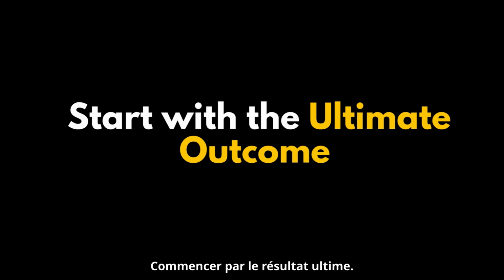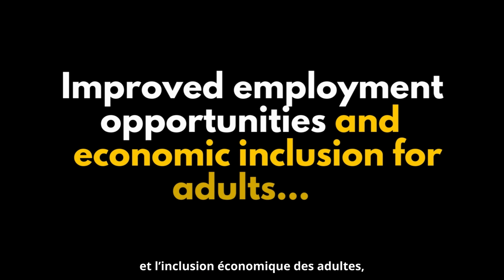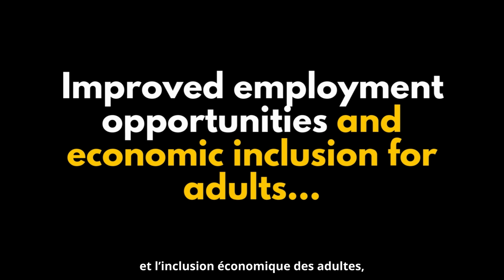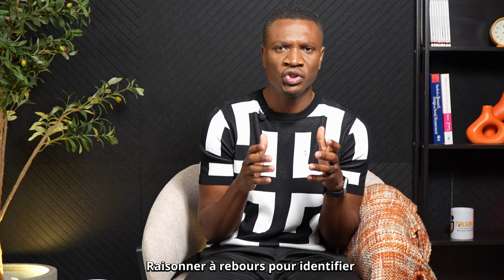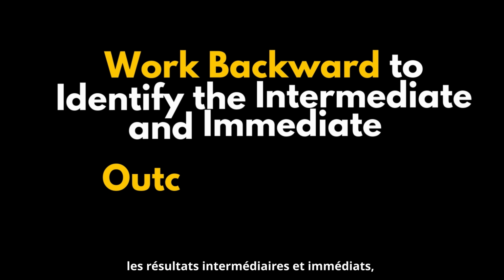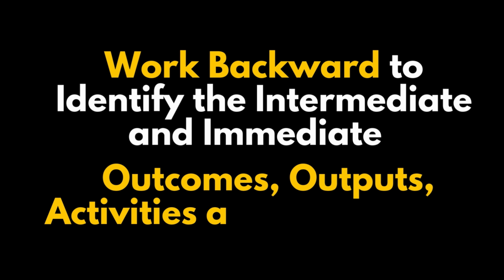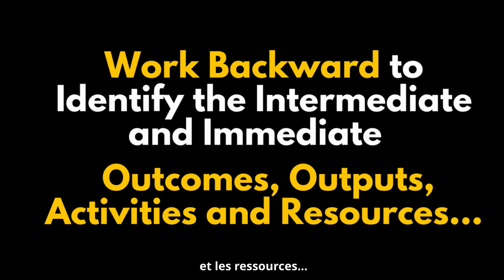Monitoring and Evaluation Circle Episode II: The Logic Model Part II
In the first part of Episode II, we introduced the foundation of any strong Monitoring & Evaluation system: the Logic Model.
🔍 In this second part, we take things a step further.
This episode is all about how to develop your own Logic Model—step by step—using a clear, structured approach and a real project example.
In this video, you’ll learn the four key steps to follow when creating a Logic Model:
1️⃣ Identify the problem and the expected impact
2️⃣ Work backward to determine the outcomes, outputs, activities, and inputs needed to reach that impact
3️⃣ Engage stakeholders throughout the process to build ownership and alignment
4️⃣ Review and refine your Logic Model to ensure clarity, coherence, and usefulness
🎯 Real Example Included!
Together, we build a complete Logic Model for a project tackling digital literacy barriers faced by adults struggling to navigate the online job market.
We identify:
✔ The long-term outcome
✔ The intermediate and immediate outcomes
✔ The outputs
✔ The activities
✔ The inputs
… and how everything connects logically from start to impact.
Whether you're designing a new project or strengthening an existing one, this episode gives you the tools you need to produce a Logic Model that is practical, meaningful, and results-oriented.
🌍 About The M&E Circle
The M&E Circle is a community-driven space that brings together evaluators, practitioners, students, and project leaders to learn, share, and grow in the field of Monitoring & Evaluation.
Dans la première partie de l’Épisode II, nous avons présenté l’élément fondamental de tout système de Suivi et Évaluation (S&E) : le Modèle Logique.
🔍 Dans cette seconde partie, nous allons encore plus loin.
Cet épisode vous montre comment construire votre propre Modèle Logique, étape par étape, à l’aide d’une démarche structurée et d’un exemple concret.
Dans cette vidéo, vous découvrirez les quatre étapes clés pour élaborer un Modèle Logique solide :
1️⃣ dentifier le problème et l’impact attendu
2️⃣ Travailler à rebours pour déterminer les résultats, extrants, activités et intrants nécessaires pour atteindre cet impact
3️⃣ Impliquer les parties prenantes tout au long du processus
4️⃣ Revoir et affiner votre Modèle Logique pour garantir sa clarté, sa cohérence et sa pertinence
🎯 Un exemple concret inclus !
Nous construisons ensemble un Modèle Logique complet pour un projet visant à réduire les barrières en littératie numérique chez des adultes ayant de la difficulté à naviguer sur le marché de l’emploi en ligne.
Nous identifions :
✔ L’impact à long terme
✔ Les résultats intermédiaires et immédiats
✔ Les extrants
✔ Les activités
✔ Les intrants
… et nous montrons comment tous ces éléments s’enchaînent logiquement.
Que vous conceviez un nouveau projet ou cherchiez à renforcer un programme existant, cet épisode vous donne les outils pour créer un Modèle Logique utile, pratique et orienté vers les résultats.
🌍 À propos du Cercle de S&E
Le Cercle de Suivi et Évaluation est un espace communautaire qui rassemble évaluateurs, praticiens, étudiants et gestionnaires de projets pour apprendre, partager et évoluer dans le domaine du S&E.